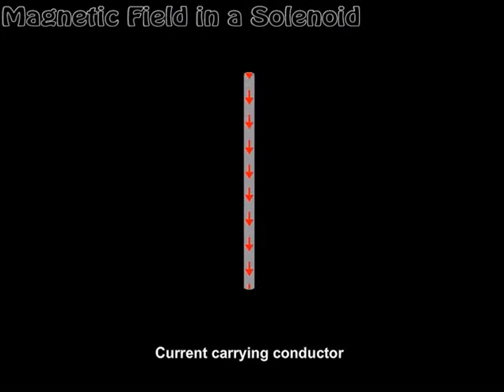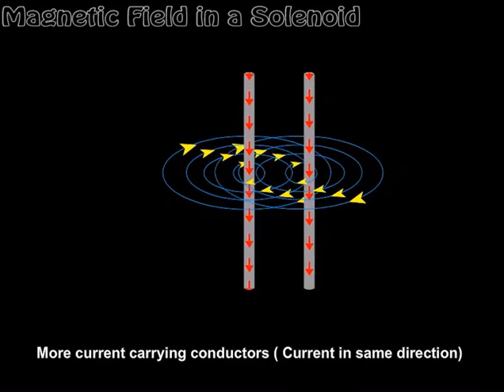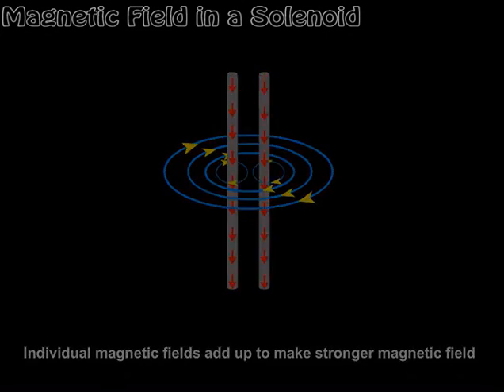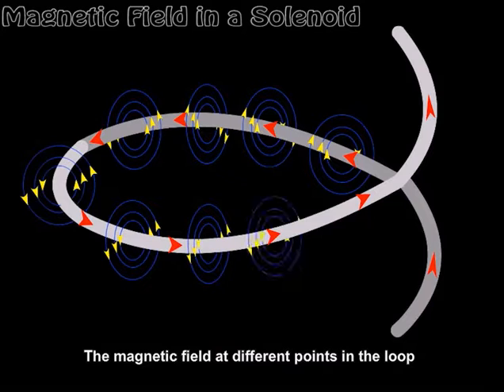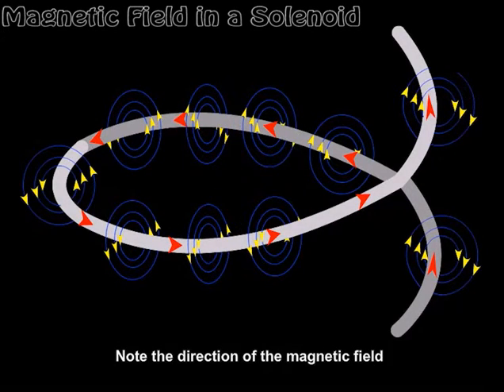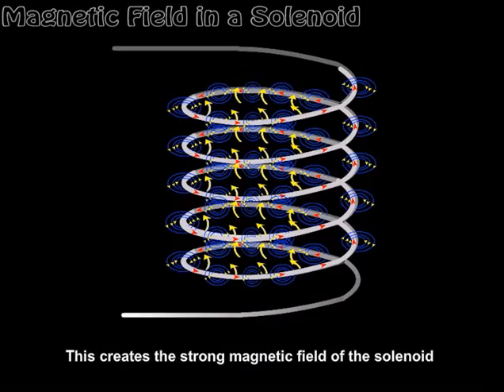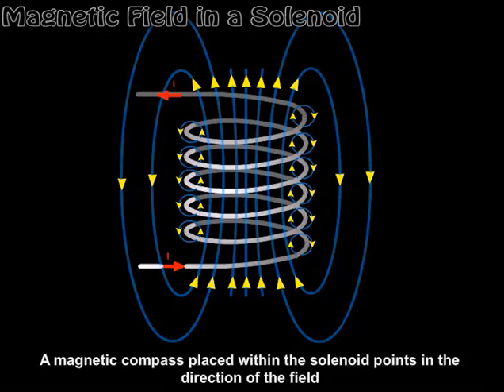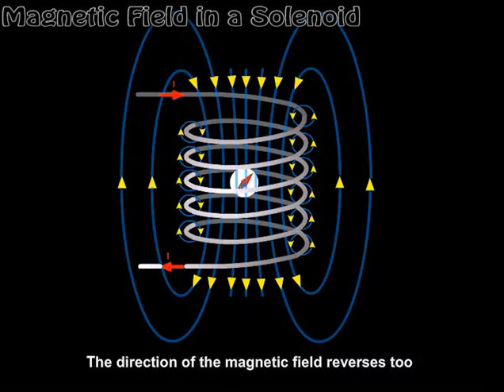Solenoid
A strong magnetic field is created in a Solenoid as the fields in the individual loops line up.